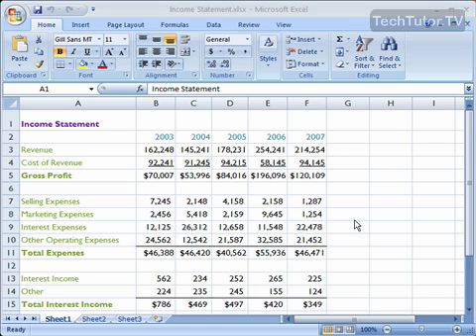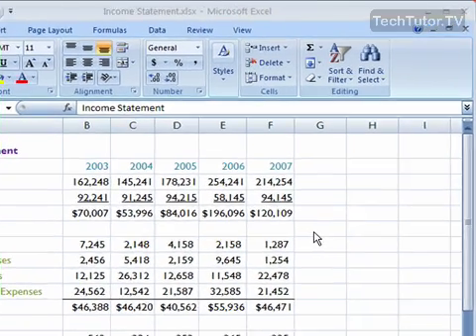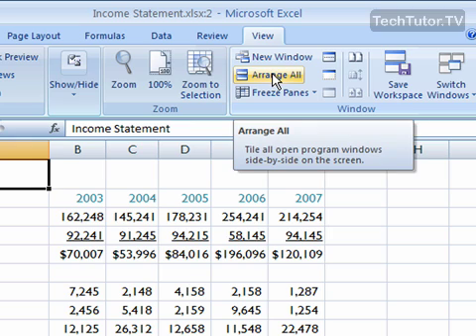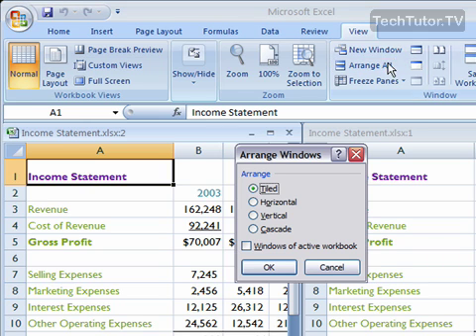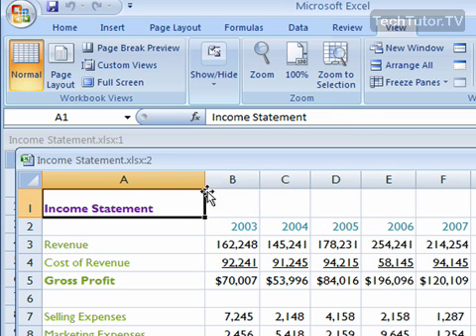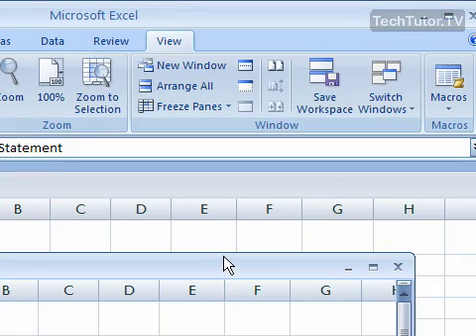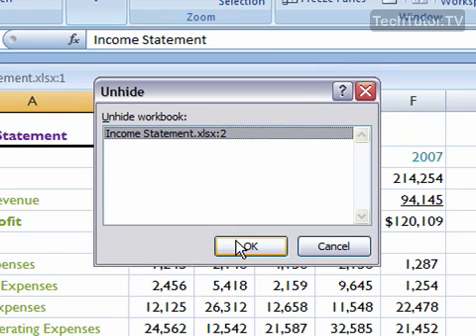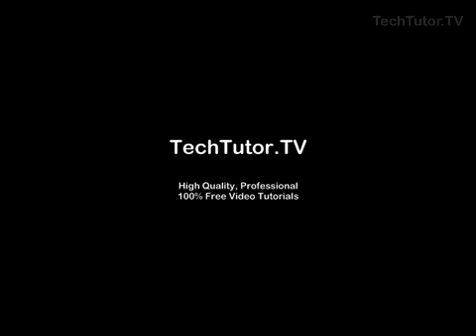Use Multiple Windows in Excel 2007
See a higher quality video on TechTutor.TV! Use multiple window in Excel 2007 to organize multiple copies of the same workbook in an arrangment in your screen that makes it easier for you to compare and edit data. In this tutorial, you will learn how to open multiple windows, arrange the multiple windows and save them as a workspace in Excel 2007. See higher quality tutorials all for FREE